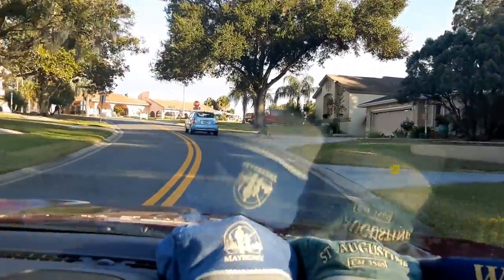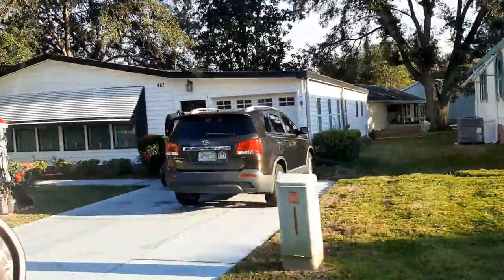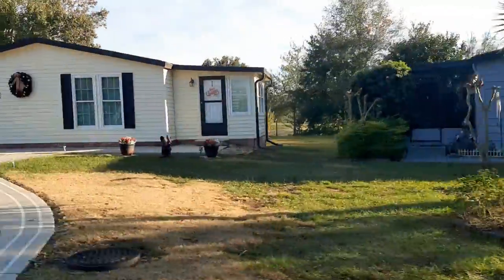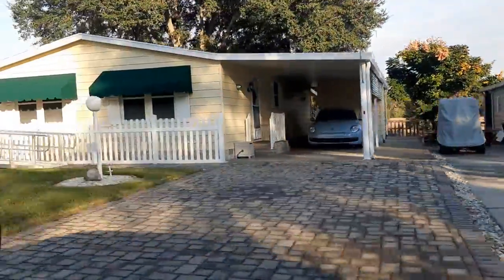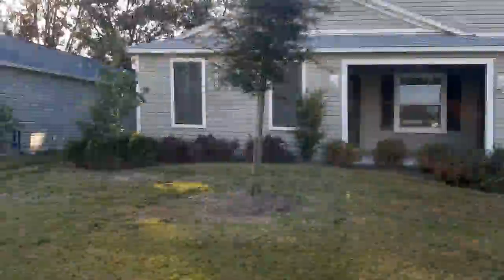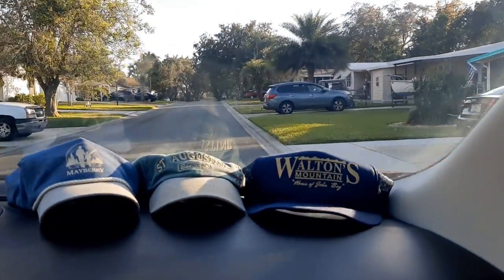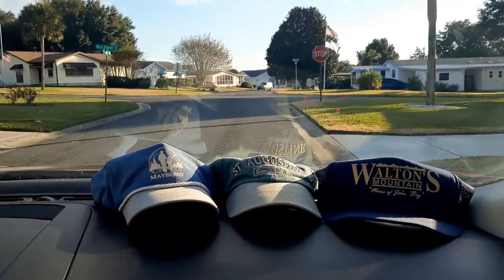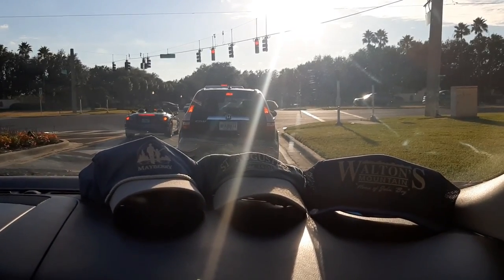Richard Mabey Travels Through Orange Blossom Gardens in The Villages, Florida!